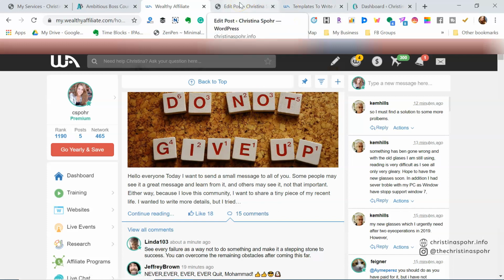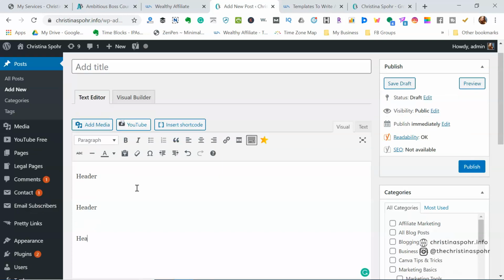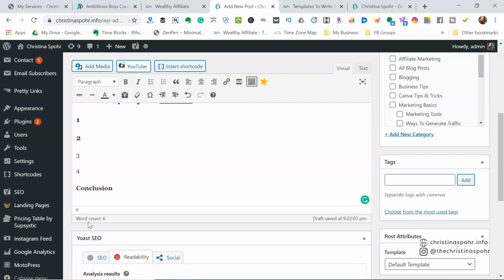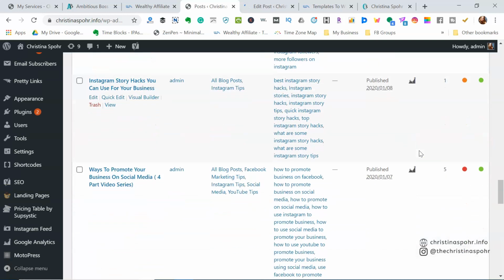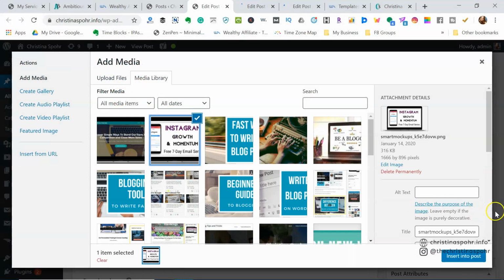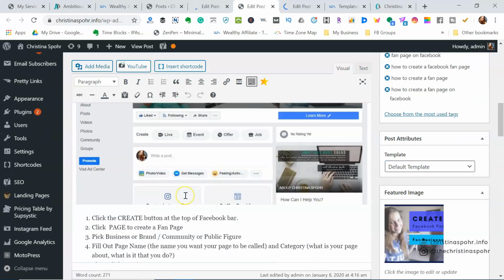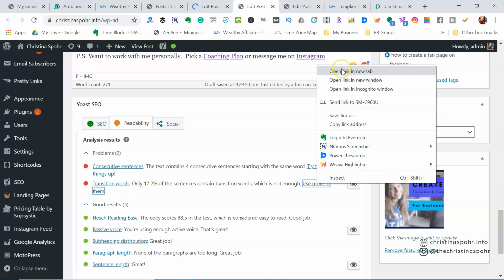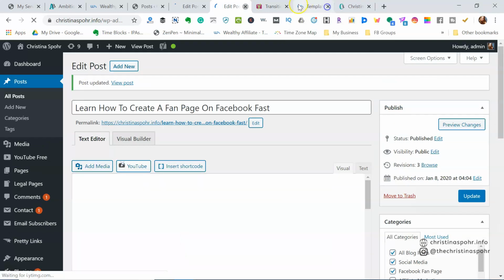How To Write A Blog Post On WordPress (Best Blogging Platform)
MINI-SERIES - START A BLOG
Video 1: How To Create A Blog For Free In 2020
Video 6: WATCHING NOW

HOW TO WRITE A BLOG POST ON WORDPRESS// In this video you'll learn how to write a blog post on WordPress in 2020. So you may know there are different places you can blog, in this video we're talking about one of the best blogging platforms. One this is a free blogging platform, two its simple to use once you get the hang of it. As with any platform, there is a learning curve. You do have to take a second to figure out how to set everything up and use the features inside the platforms. To be honest I've set up websites on Wix, Weebly, Blogger, and WordPress. Of all the sites I found the best free website for blogging is WordPress. Especially if you're starting out and you don't have a lot of money to spend on a website.

How To Write A Blog Post On Wordpress quickly. In the previous video, I shared with you a nifty tool you can use to write you're blog posts. This will actually help you structure your posts and lets you write them faster. if your like how can I write a blog post in 20 minutes? or is it possible to write a blog post in an hour? Well yes, it is possible. If you have the structure and the idea. Then all you have to do is let your thoughts flow then it's very possible to do this. If you're like how do I blog in Wordpress with this tool. Well, you simply write your post using this tool and it actually publishes it to your Wordpress blog once you hit publish.

How To Write a Blog Post On WordPress to make money. Now, most of you are wanting to blog and make money. This is definitely possible with WordPress. It's easy to hook up to Adsense. And inside this platform, I give you actually has training on how to hook everything up and set up your Wordpress website if you don't know how to do this. They use the WordPress platform inside Siterubix.

By the end of the video, you should know how to write a blog post on WordPress. Let's hear it in the comments below, did you decide if the is the best free website for blogging? Are you going to create your free account and try it out?

OTHER VIDEOS & BLOG POSTS YOU MAY LIKE //

Should I Blog On Social Media Or Create My Own Blog

***RECOMMENDED***

🧰//BUSINESS TOOLS

📚//BOOKS & AUDIOS

📷//EQUIPMENT